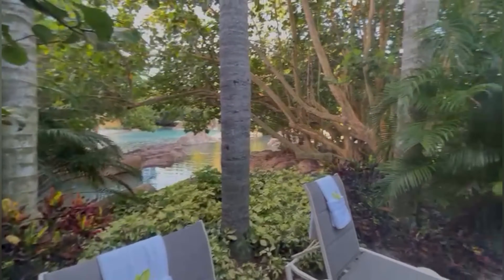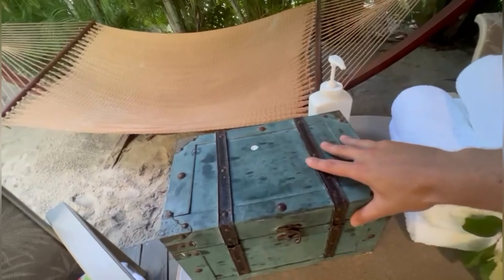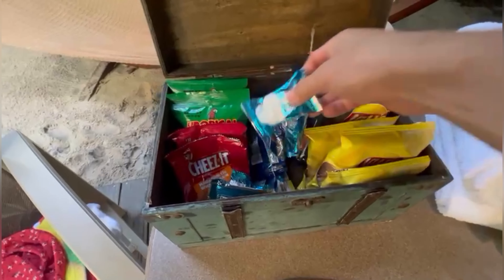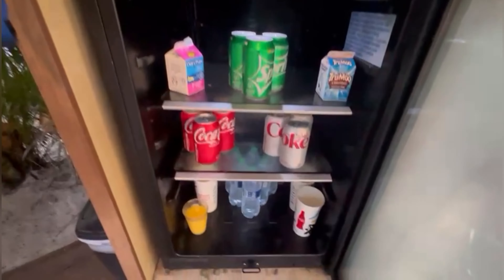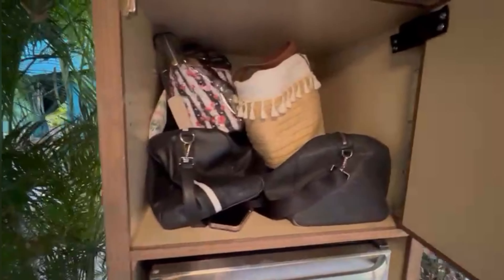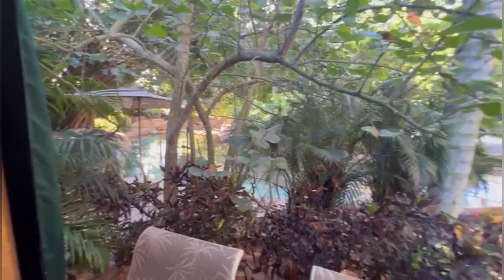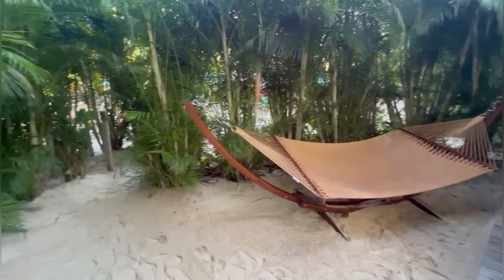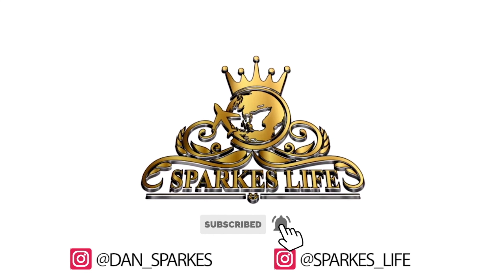PRIVATE CABANA TOUR AT DISCOVERY COVE 🐬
WE RENTED A PRIVATE CABANA AT DISCOVERY COVE !

I give you a quick tour around our private cabana at Discover Cove in Orlando Florida! This was our first time having a cabana at Discovery Cove and we was not disappointed! This cabana was private, spacious, had amazing service, awesome complementaries and well worth the money!